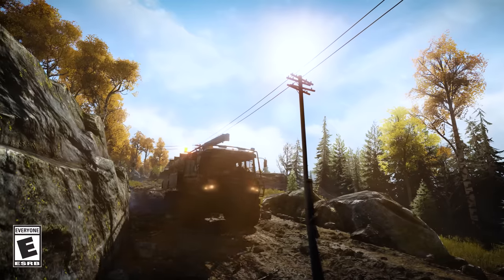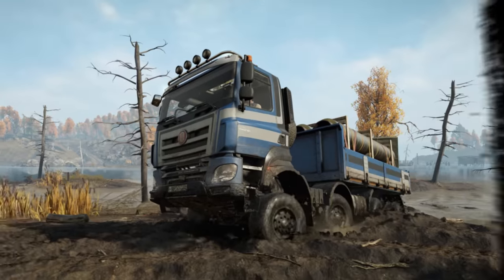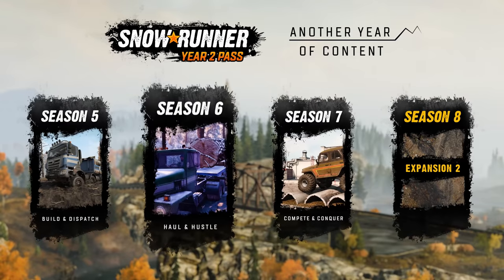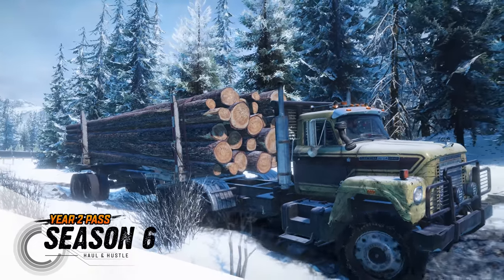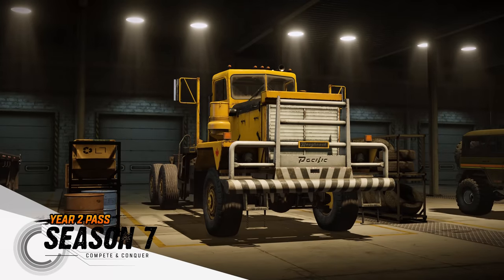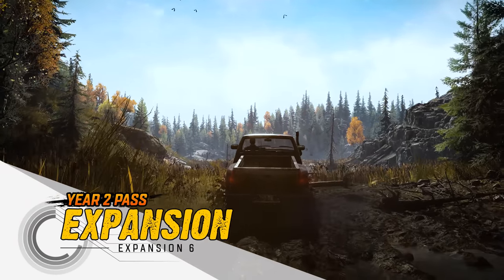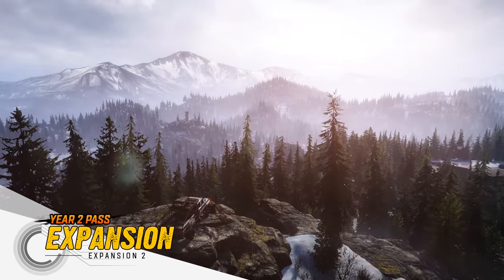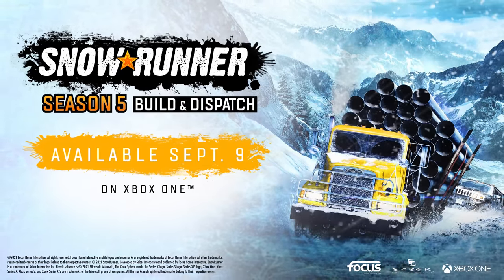SnowRunner - Year 2 Pass Trailer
SnowRunner is gearing up for its second year of post-launch content with the Year 2 Pass!

The pass promises a ton of new content across four seasons and free new features to all SnowRunners on Xbox One. The beginning of this fresh SnowRunner year is right around the corner with Season 5: Build & Dispatch, releasing September 9th.